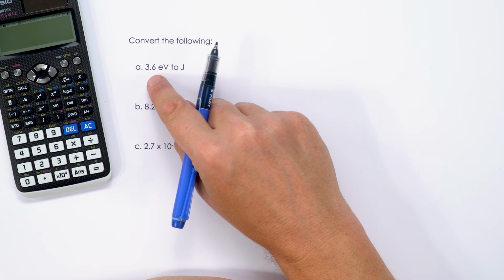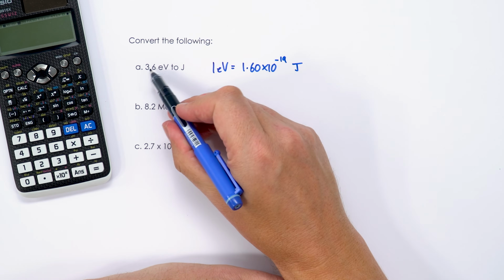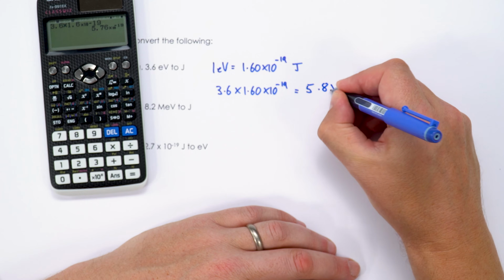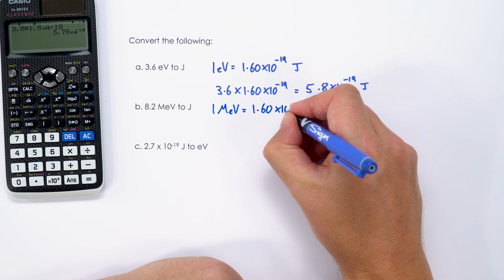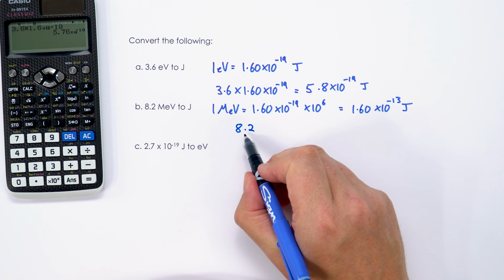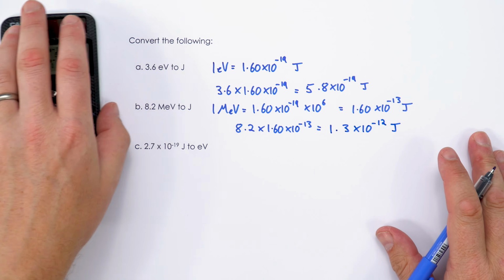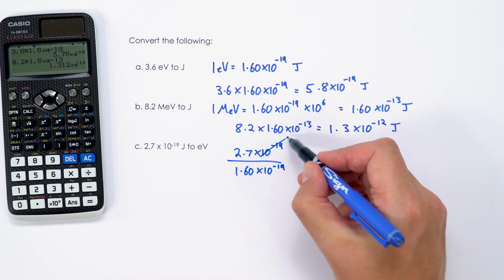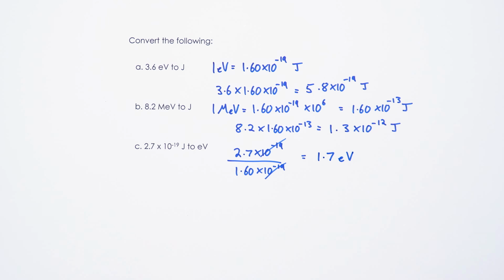Converting between Joules and Electronvolts - Maths for A Level Physics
A few examples converting between J and eV.

Lewis